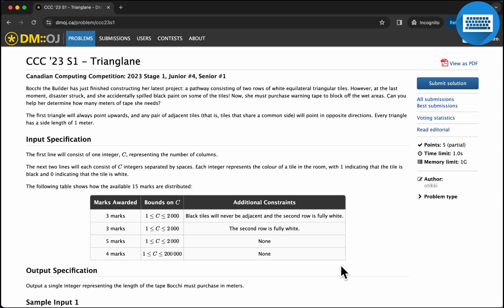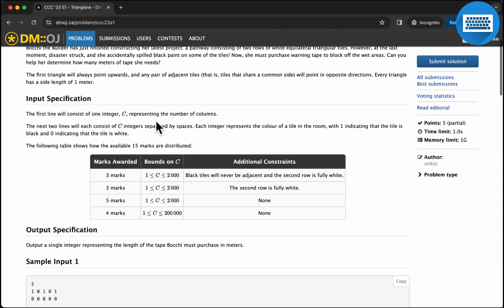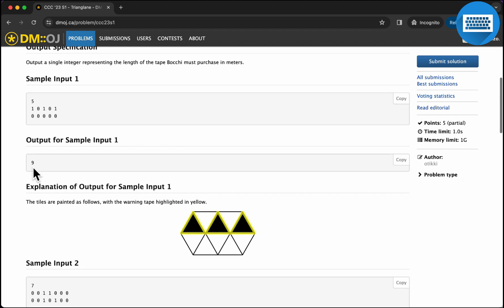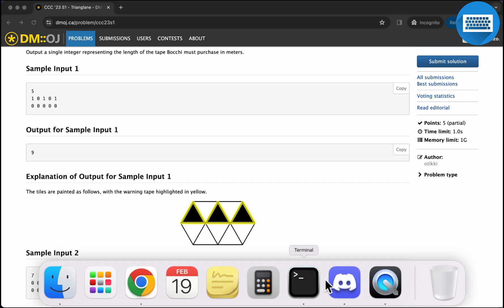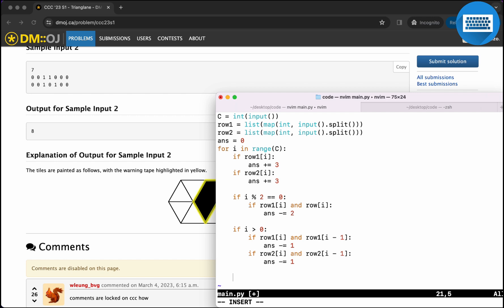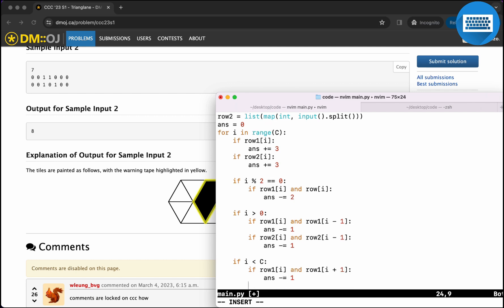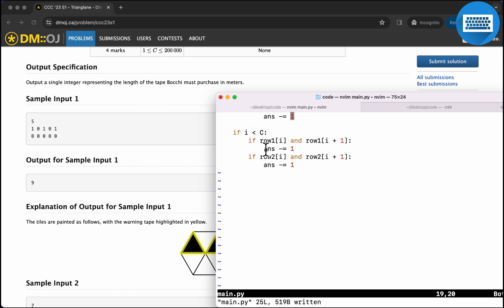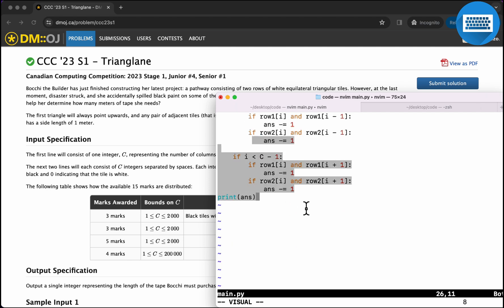CCC 2023 S1 - "Trianglane" Solution | Canadian Computing Competition | Contest | Waterloo University